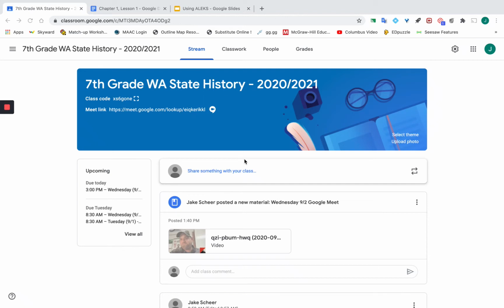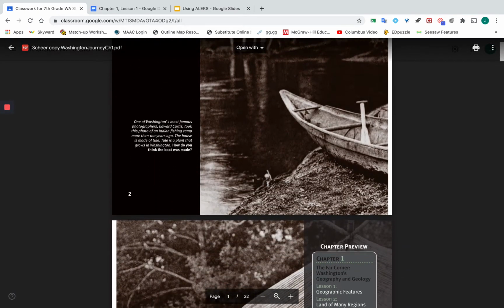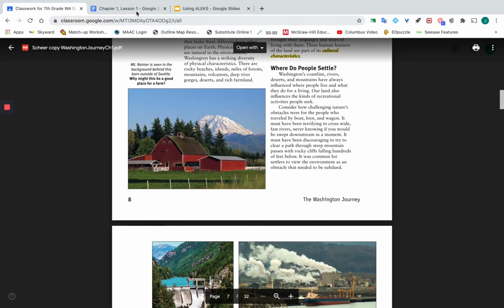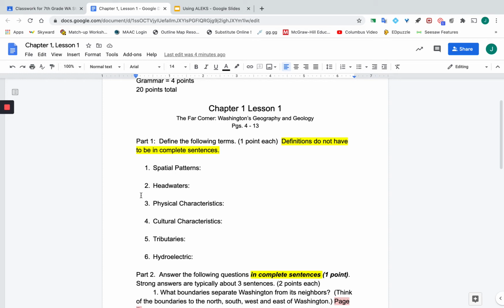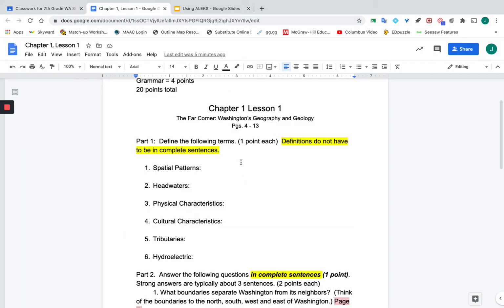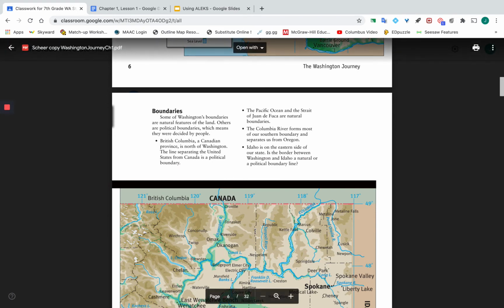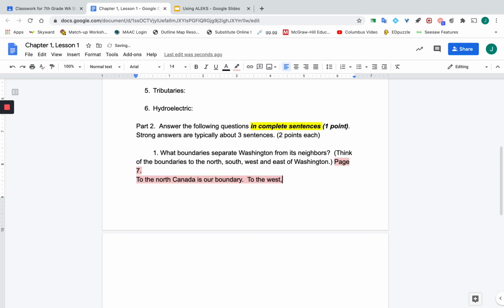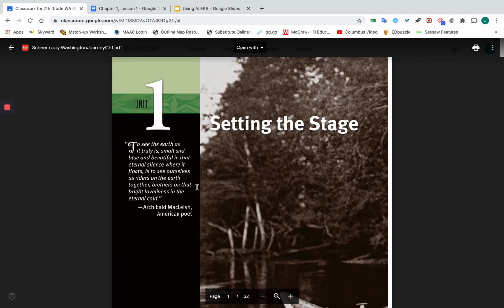Chapter 1, Lesson 1